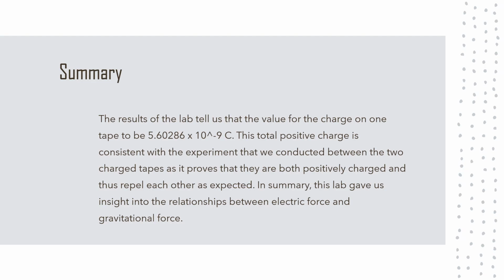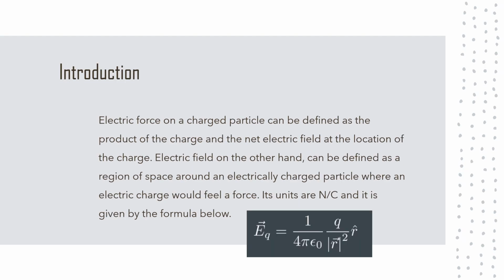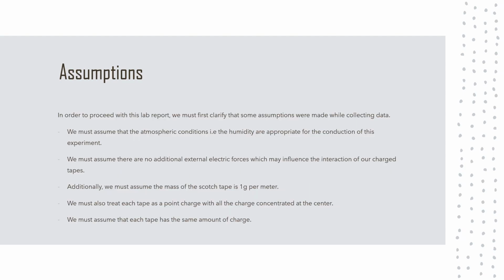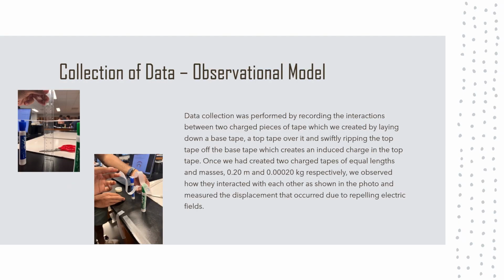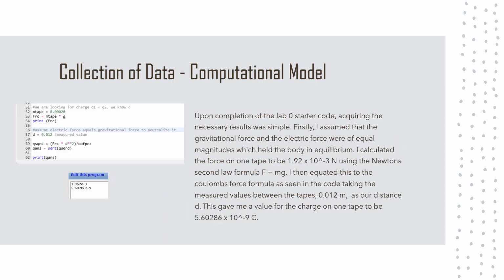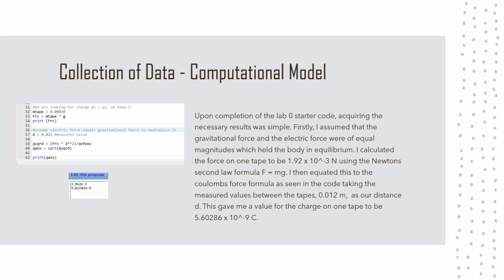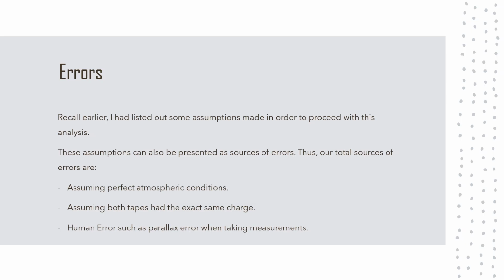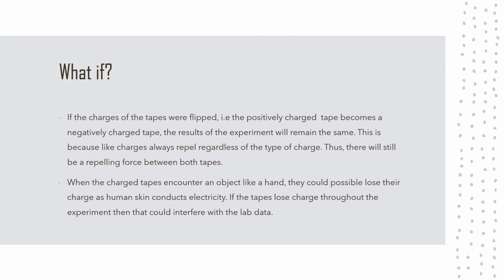Phys 2 Lab 1 Report